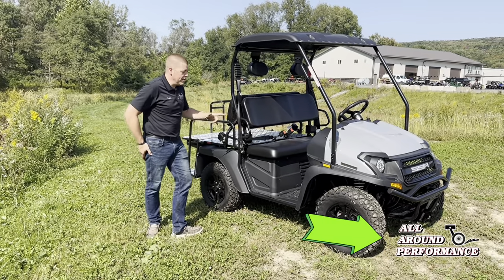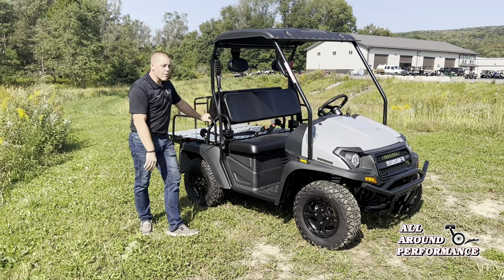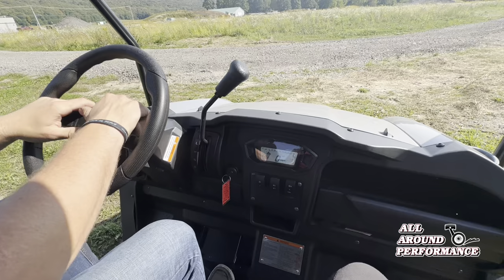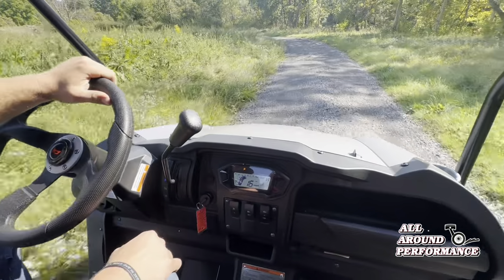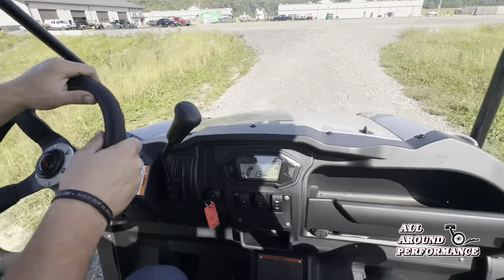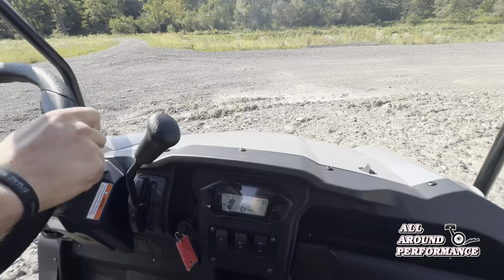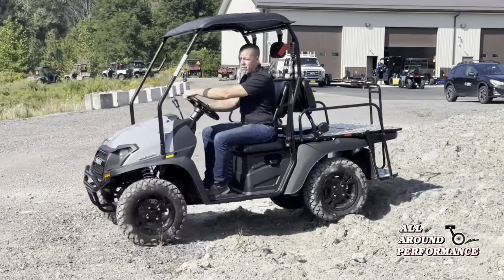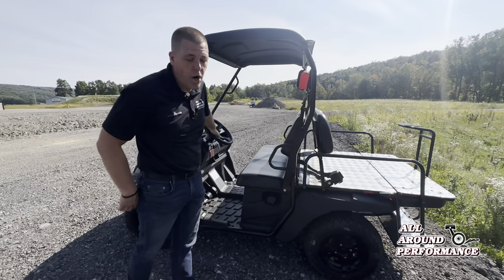Durability test SSR bison 200 golf cart hills bumps top speed test.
This video was made for our Dealerships website video links.
All Around Performance has been in business for 15+ years selling aftermarket units from off road to on road.  Selling brands like Hisun, SSR, Benelli, KYMCO and QJ Motors Motorcycles.  To see what we have in stock at any time visit our There you will see images and video walkthrough of all the units we sell.￼